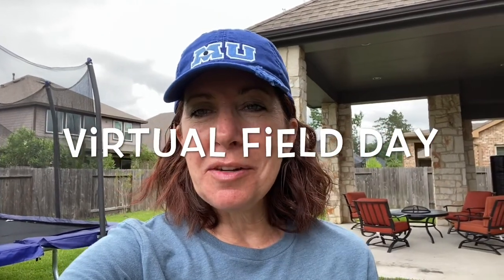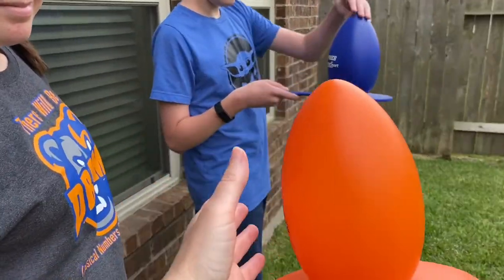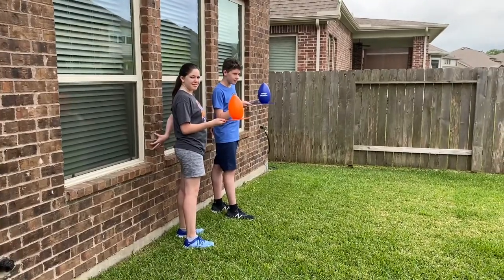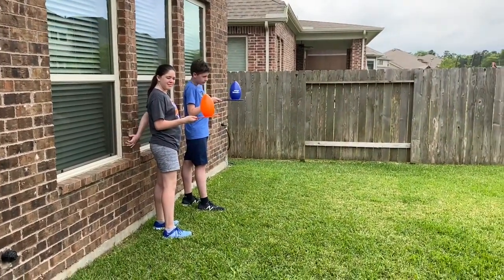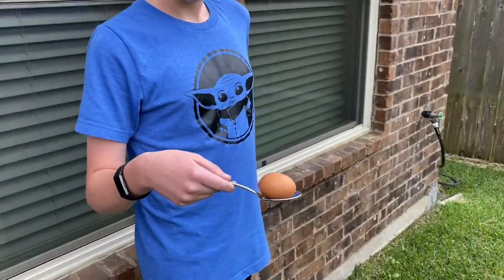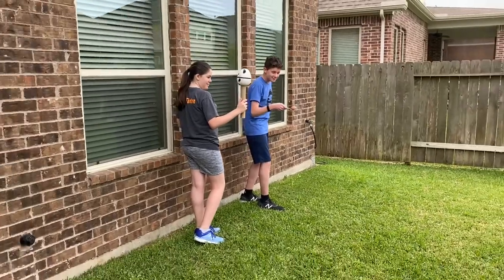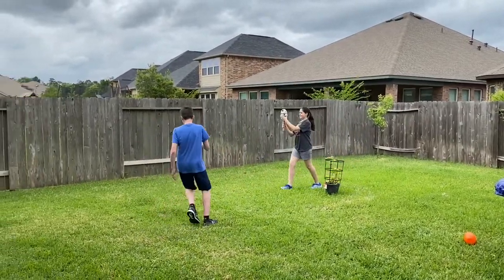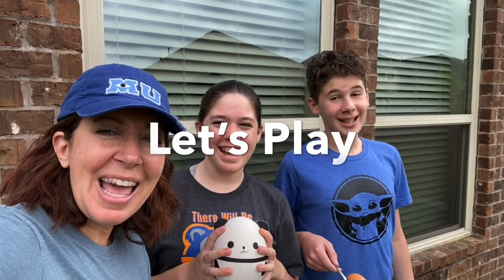Egg and Spoon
BWE Virtual Field Day